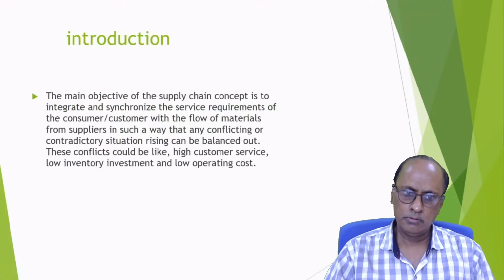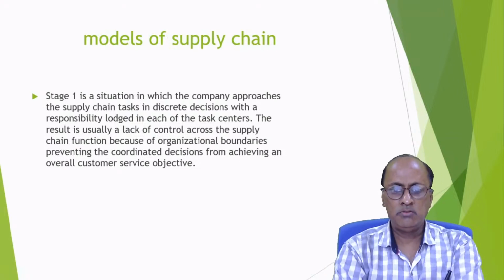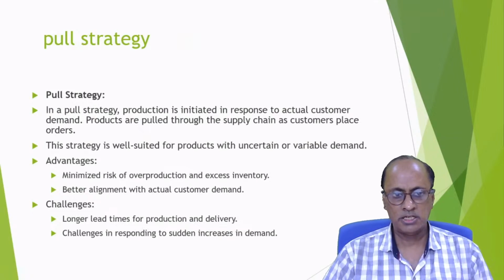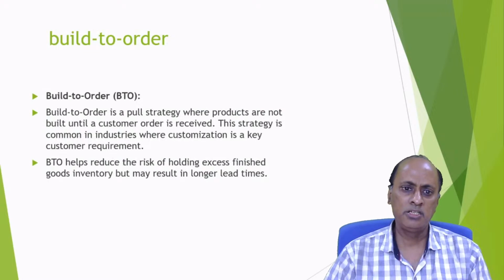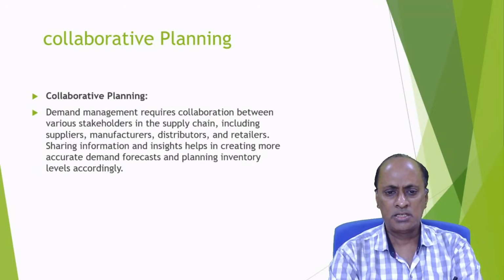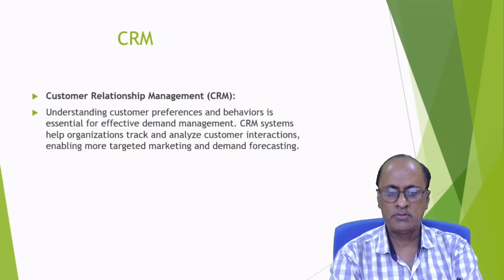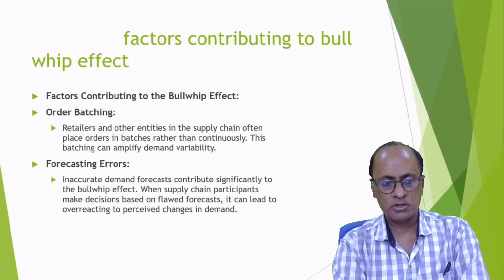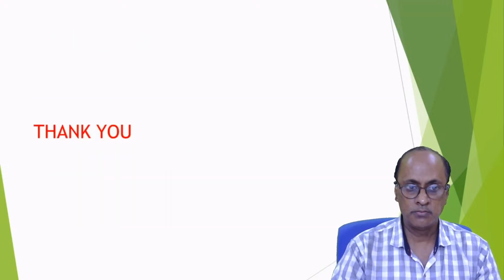Logistics and Supply Chain Management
Dr. Sujat Panda